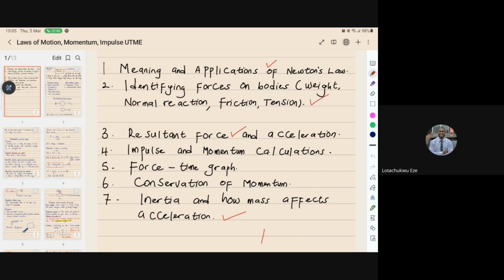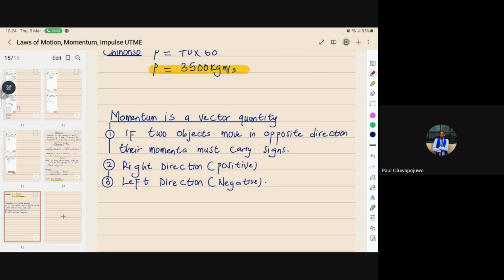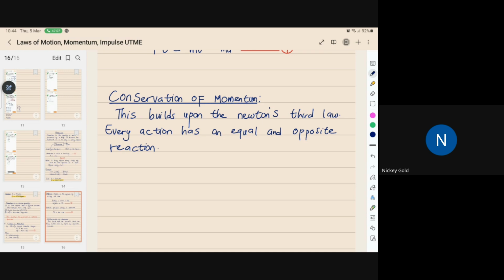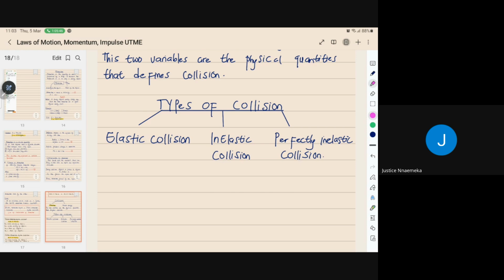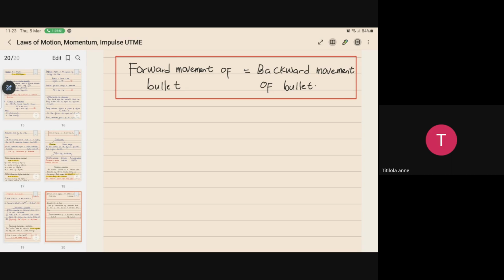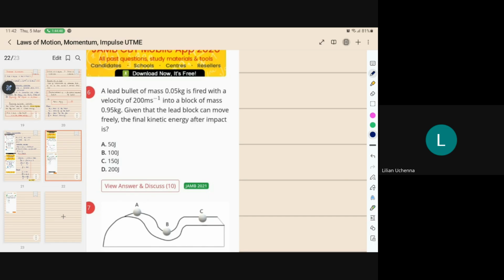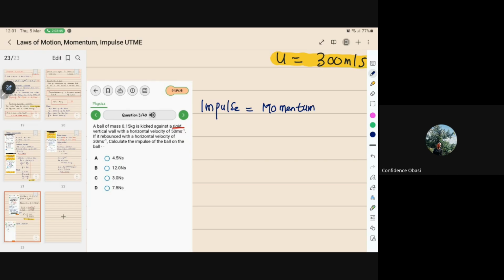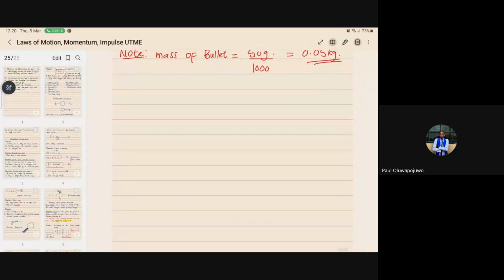Physics session - Day 9 (5th March 2026)